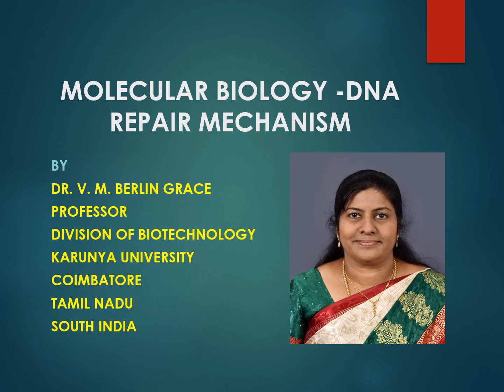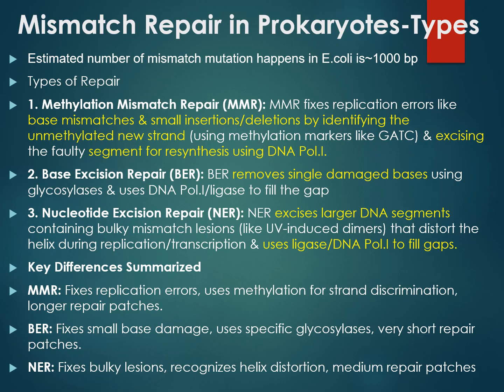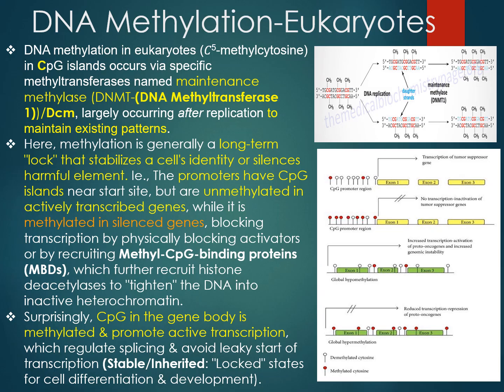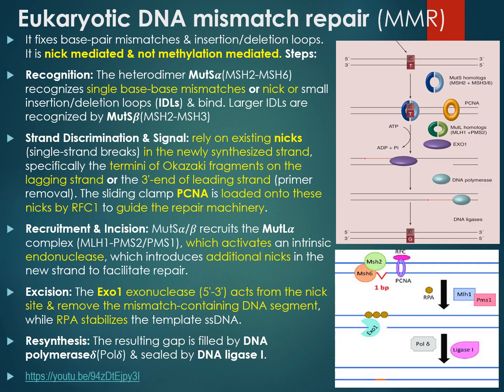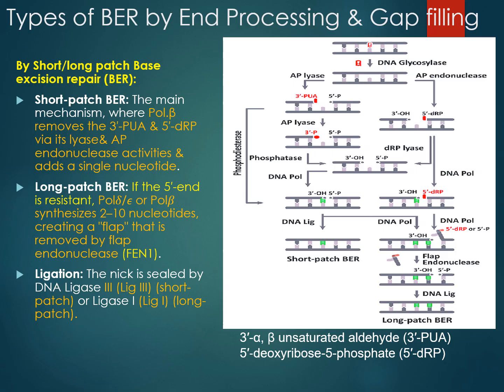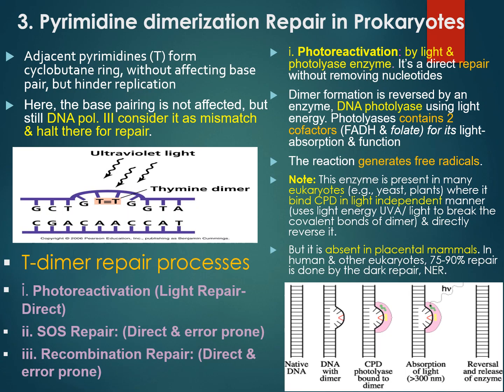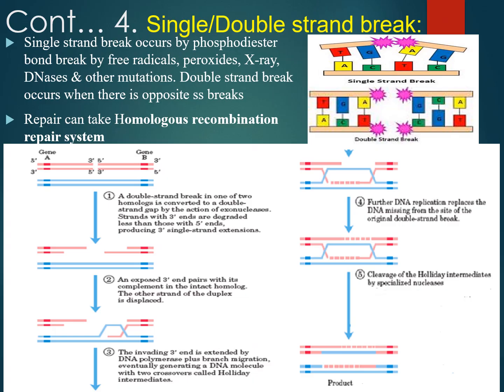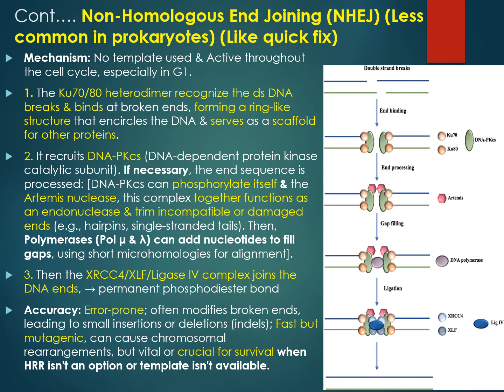DNA Repair Mechanism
In this video, the common mutations that happen during replication such as mismatch mutation, Depurination mutation, UV induced pyrimidine dimerization or cyclobutane pyrimidine dimer mutation and single strand/double strand DNA breaks are described. The role of methylation in repair and the mechanism of natural post replication repair systems of prokaryotes and eukaryotes such as MMR, BER, NER, Photoreactivation, SoS, and the Homologous/Non-homologous Recombination are also described in detail.